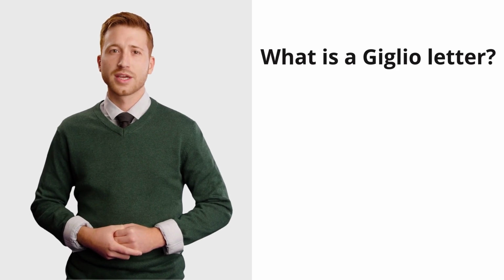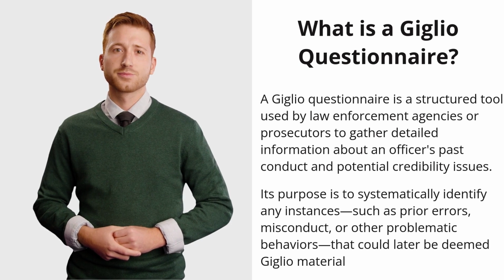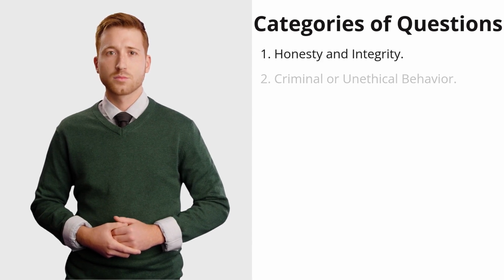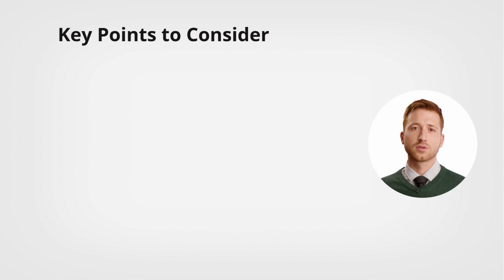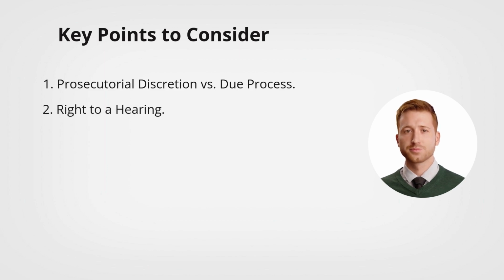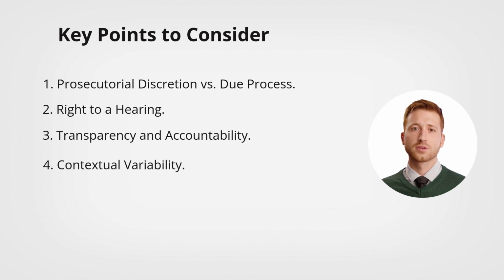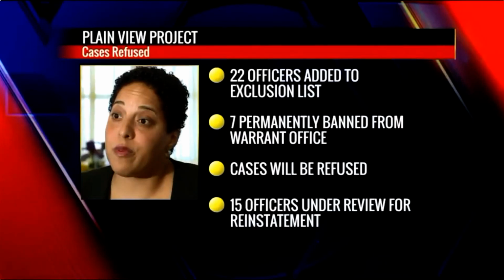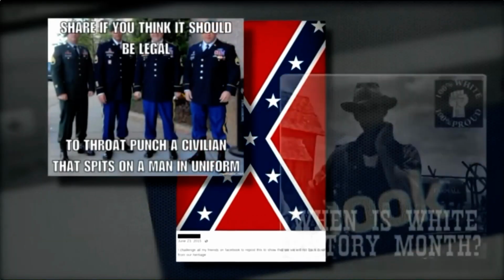The Implications of a Brady Giglio List on an Officer’s Career #3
This section delves into discussing the tools used in this process—the Giglio Letter and the Giglio Questionnaire. Then examines whether an officer has the right to a hearing to clear their name.